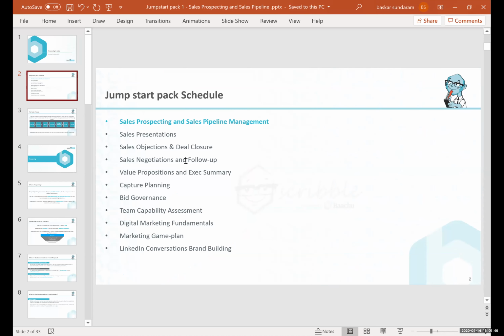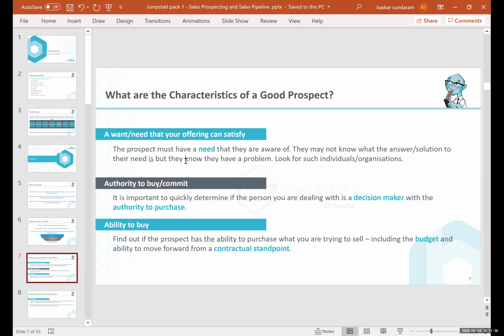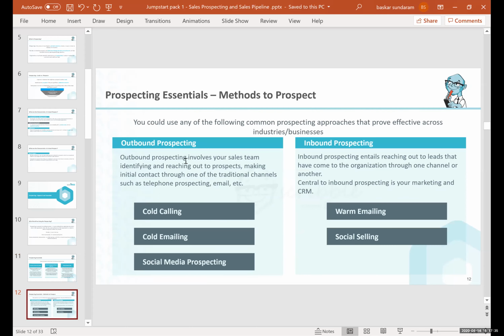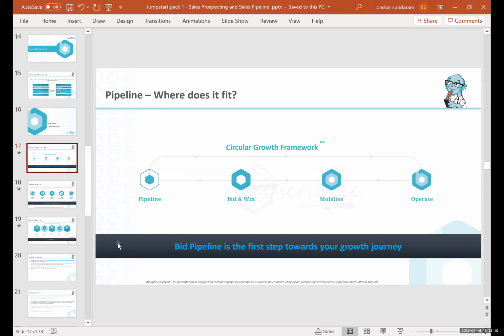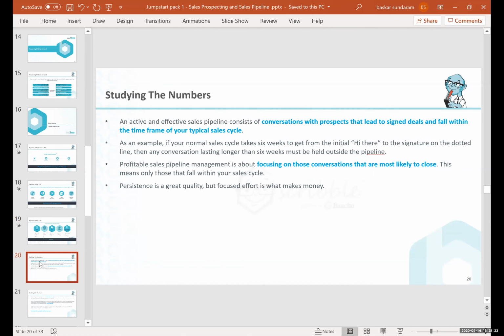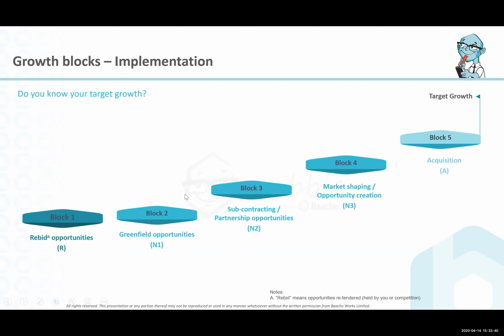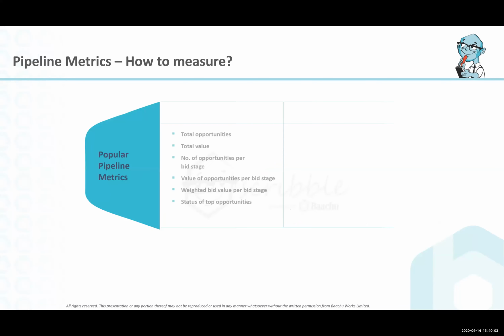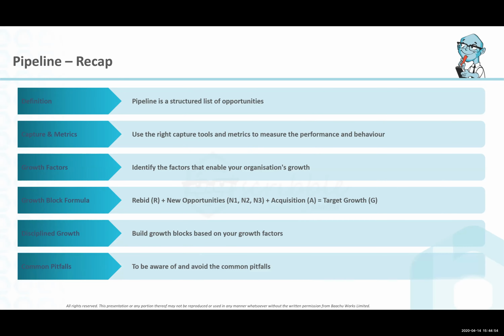Baachu Scribble Jumpstart Workshop Series - Sales Prospecting and Sales Pipeline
Each jumpstart pack gives you an actionable crash course on a specific "full-stack" bidding tactic across proposals, sales, capture and marketing with a LIVE workshop, downloadable - tactic guide, cheat sheet and ready-to-use template.

The guide, video and the cheat sheet are designed to equip you with the knowledge of the best practices in that area. The downloadable template enables you to hit the ground running.

Yes, 12 courses, starting 14th April (every Tue and Thurs at 3pm UK)

Sales Prospecting and Sales Pipeline
Sales Presentations
Sales Objections & Deal Closure
Sales Negotiations and Follow-up
Exec Summary
Capture Planning
Bid Governance
Team Capability Assessment
Digital Marketing Fundamentals
Marketing Gameplan
LinkedIn Conversations
Brand Building